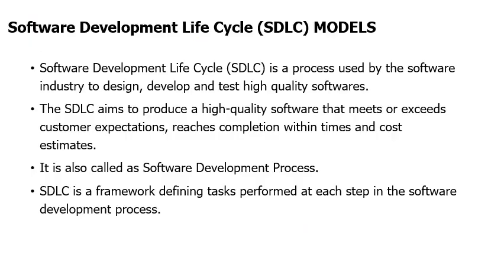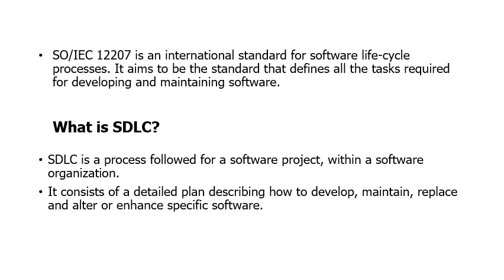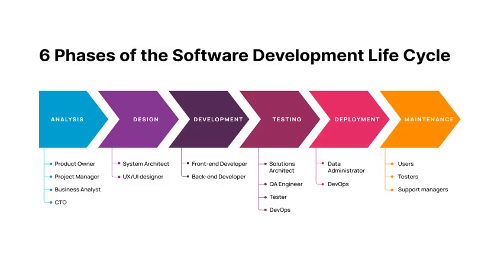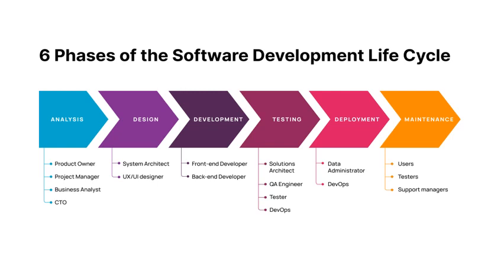Software development Life Cycle /Ms.E.Nalina